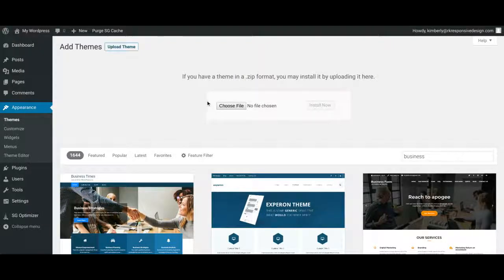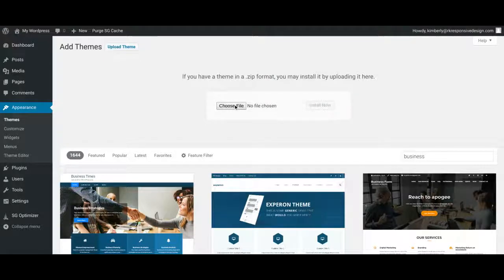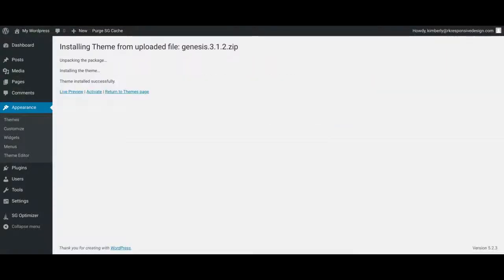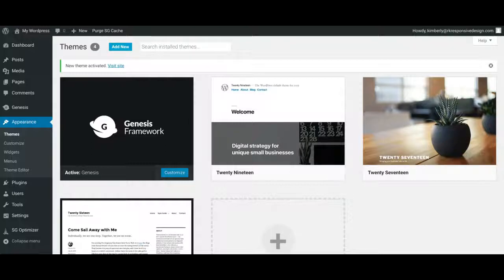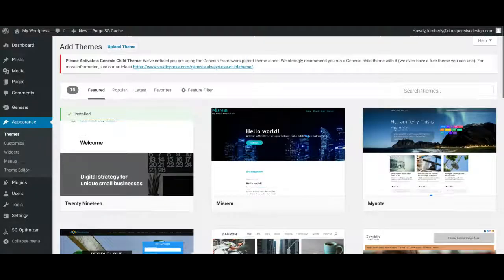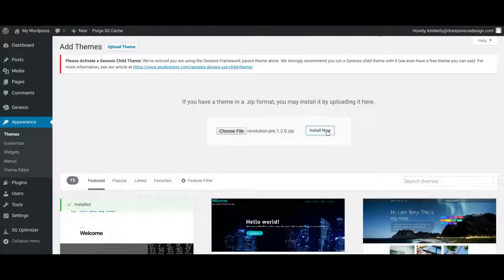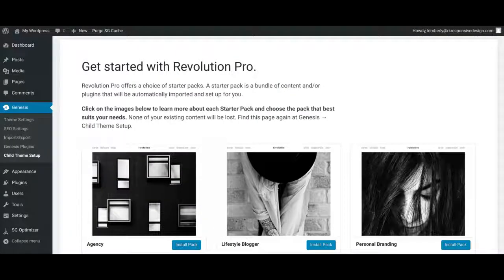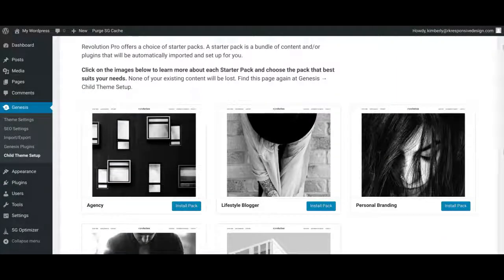How to Install Genesis Framework on WordPress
In this video, I show you how to install the Genesis framework on your WordPress site. Free WordPress themes are shown, but I focus on installing the Genesis framework and a Genesis theme (Revolution Pro) since I specialize in Genesis websites. From the post, How to Choose Your Perfect WordPress Theme